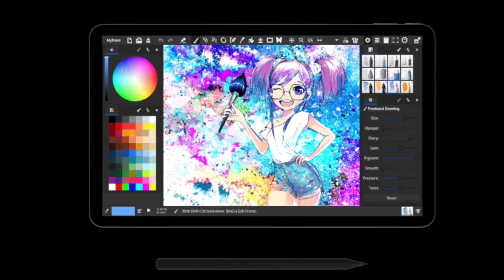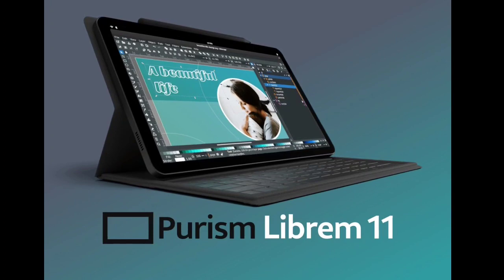Purism Librem 11 Linux tablet: First Look - Reviews Full Specifications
The Purism Librem 11 is available for purchase from the Purism website and is priced at $999